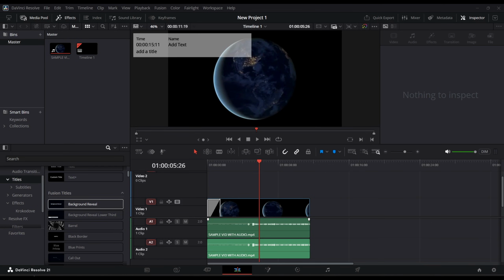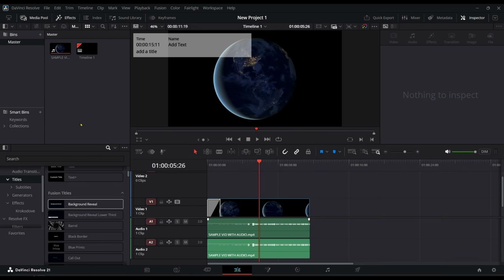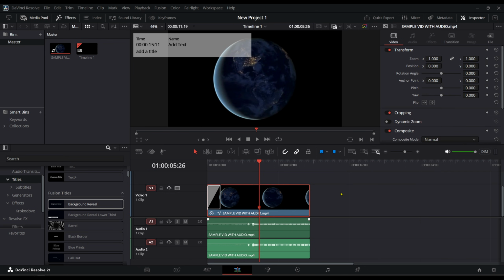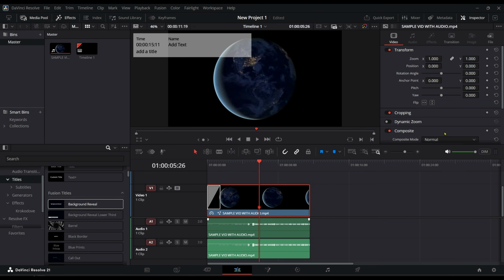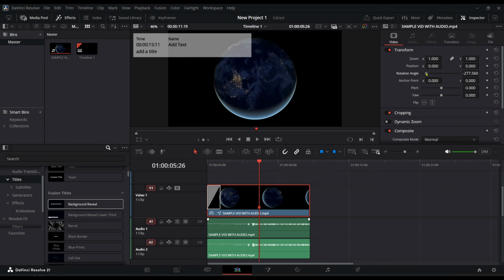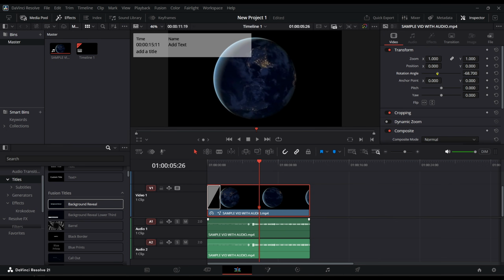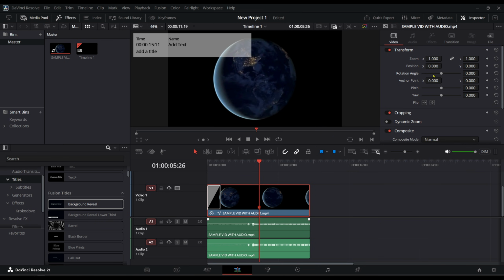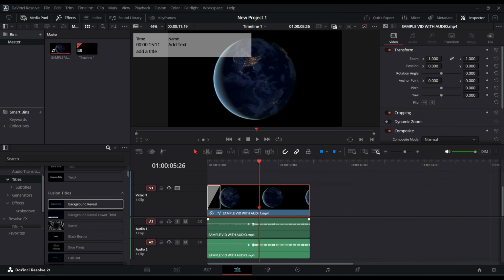How to Rotate a Video in DaVinci Resolve (Updated 2026 Step-by-Step Beginner Guide)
Want to turn or reorient footage and fix video angle issues in DaVinci Resolve? This updated 2026 beginner tutorial shows you exactly how to rotate a video and adjust clip orientation inside DaVinci Resolve.